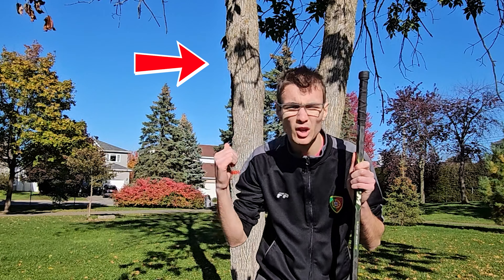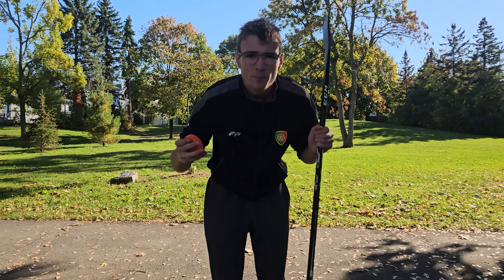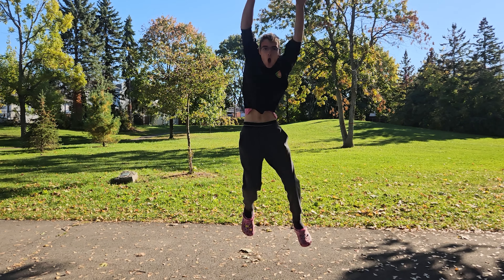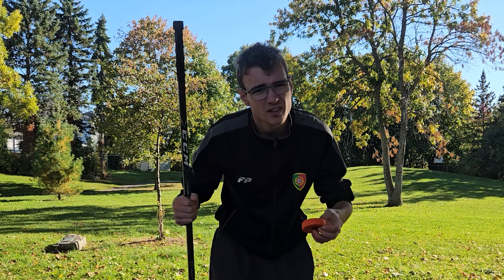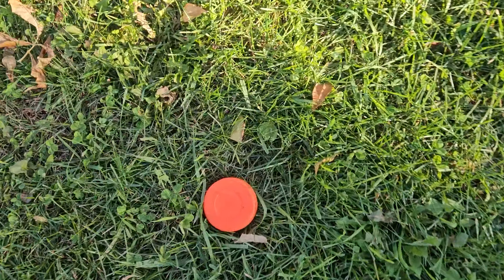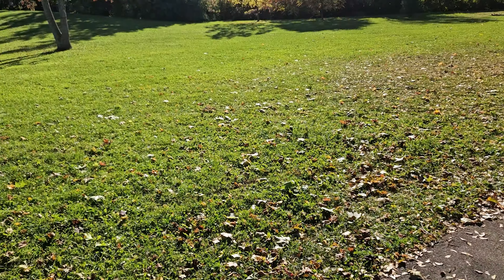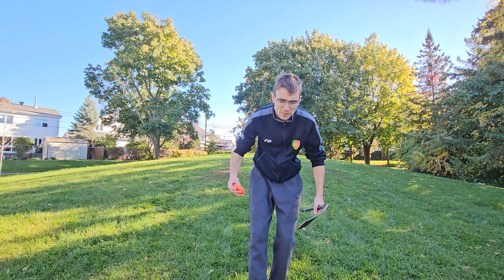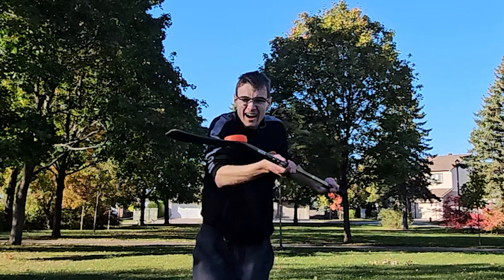I Can't Believe I Did This Hockey Trickshot Twice in a Row!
I'M SHOCKED 😱🏒

ily all🧡

Awesome stuff coming soon...